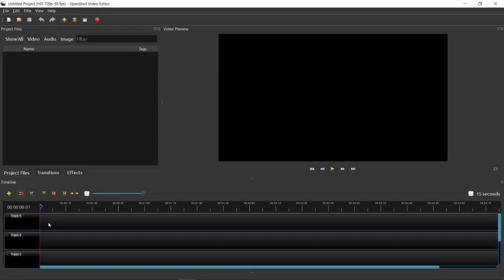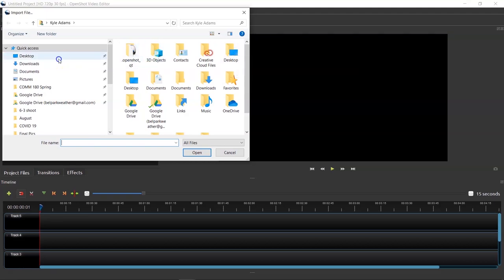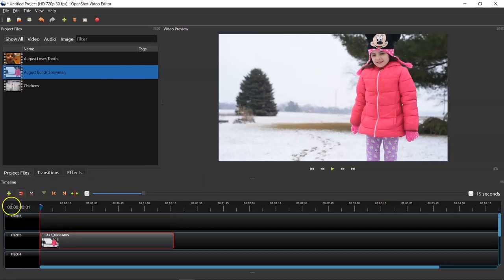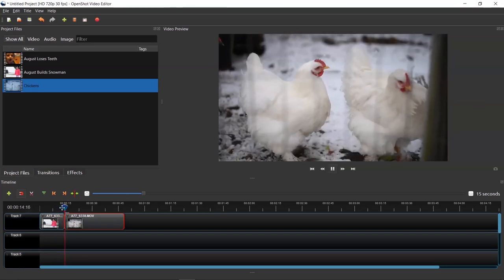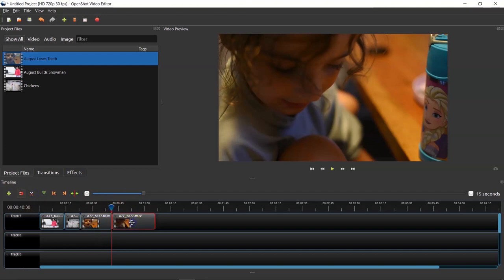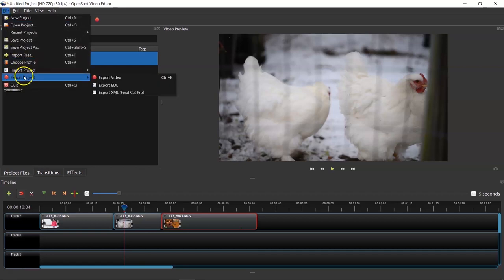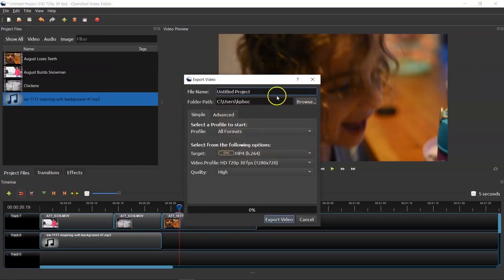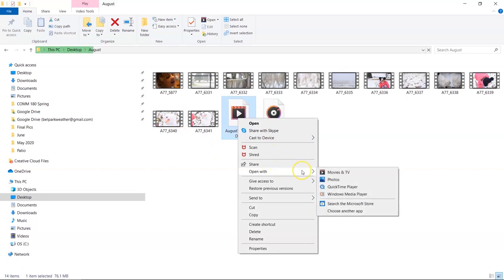Video Editing 101 on Open Shot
A snippet from our online course on video marketing, Think Little, Create Big!